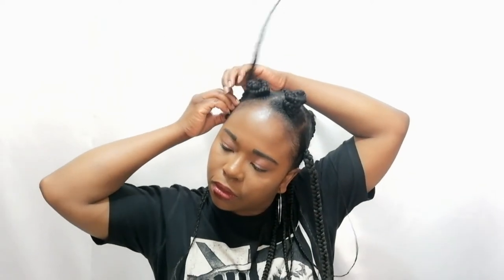BANTU KNOTS ON SHORT HAIR WITH BRAIDING HAIR |PROTECTIVE STYLE |BEGINNER FRIENDLY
Hi guys, i'm doing quick and easy to achieve bantu knots with braiding hair and i hope you enjoy the video.

FOLLOW ME ON:INSTAGRAM EGBE STYLE